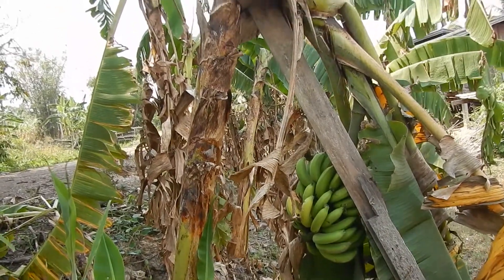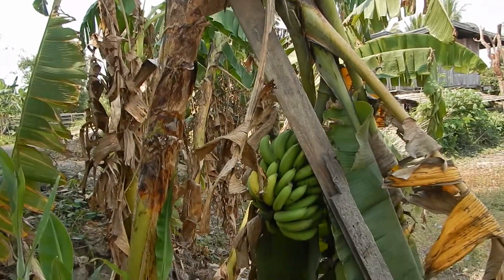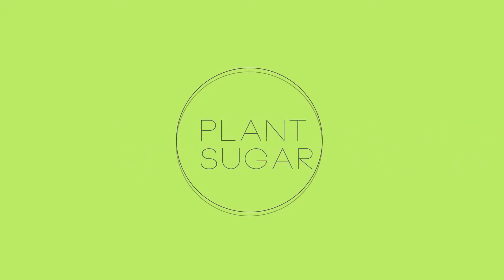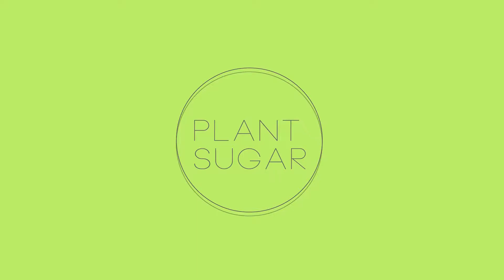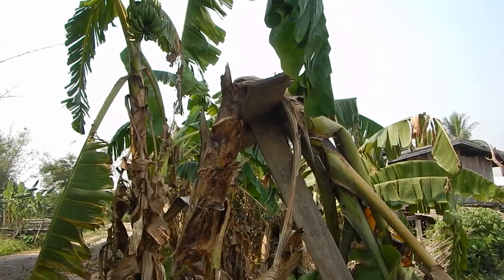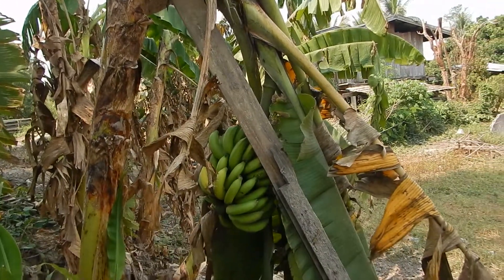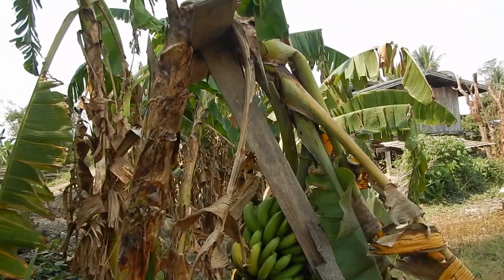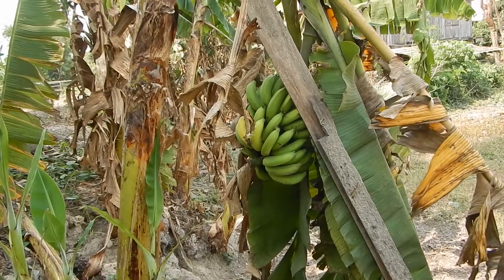Random Banana Moments (Li Lamphun Thailand)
Supporting the banana trees, and wanting them to ripen. Visiting the OTOP shop to see what it is, after a visitor at Lek & Greg Vegan Camp recommended it.

Also viewing how to make decorations for celebration of a new house - for the poles. :-)

Plant! Never give up!